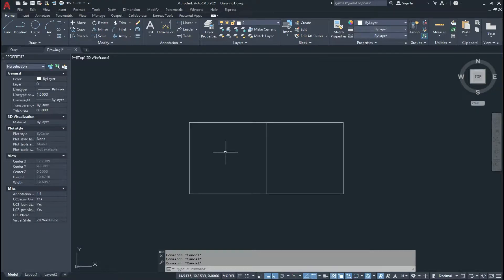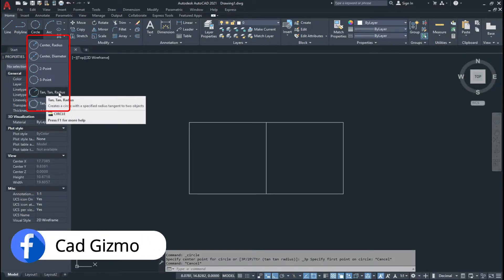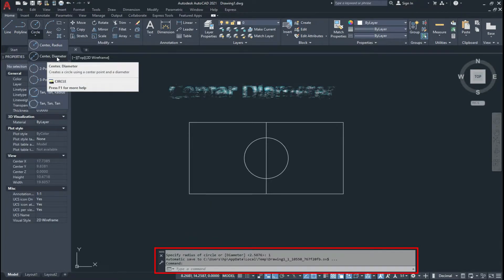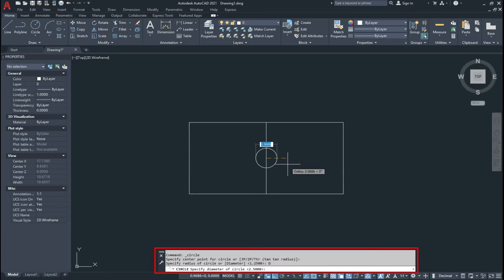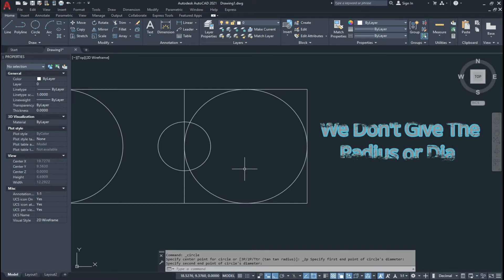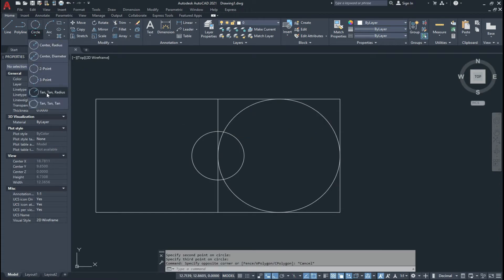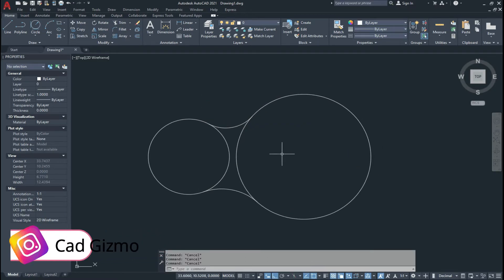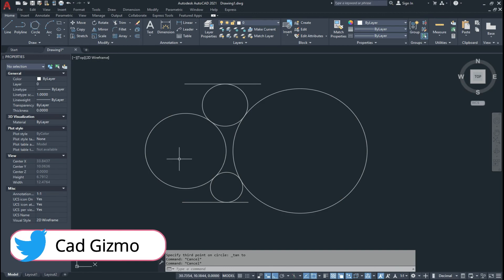#10 How To Use Circle Command In Autocad | Beginner Course | Cad Gizmo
How To Use Circle Command In Autocad 2021

In This Videos We Will See Types Of Circles In Autocad. We Use Circle In Different Geometries And We Mostly Use These Types Of Tool In Geometry And In Blocks Making.